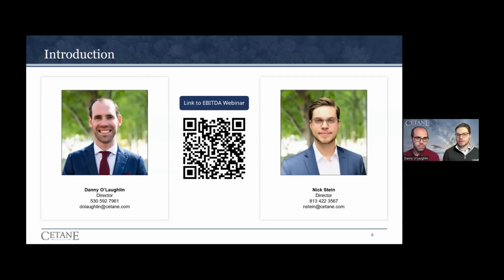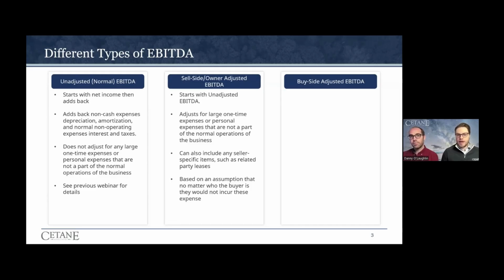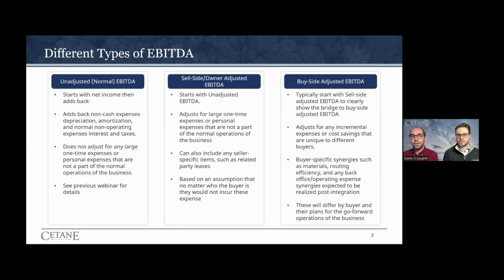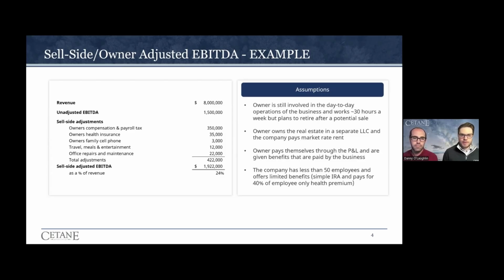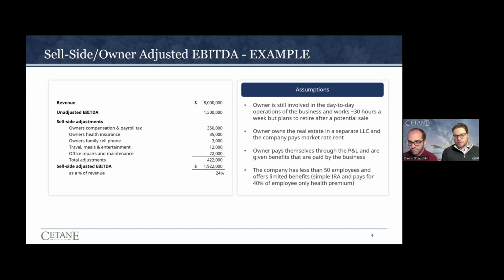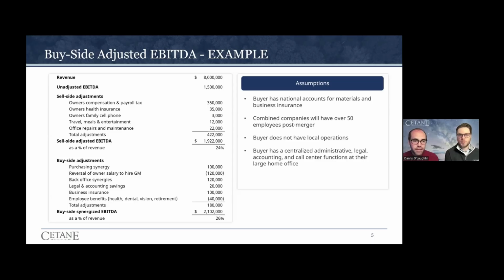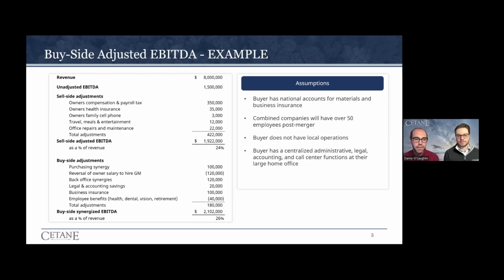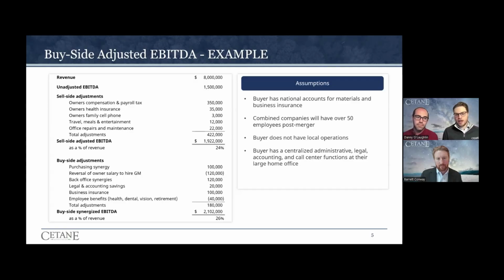Understanding Adjusted EBITDA: A Simple Guide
What is Adjusted EBITDA? Why is it important? And how do you calculate it simply? Danny and Nick cover different types, Normal, Sell-side, and Buy-side Synergized, and their use in financial analysis, mergers, and acquisitions. Ideal for beginners and those looking to expand their knowledge.